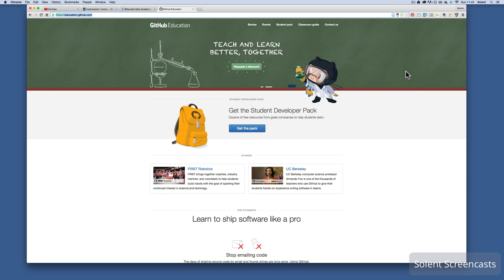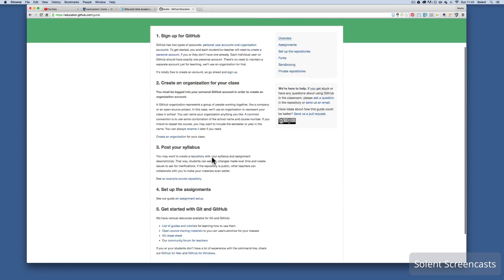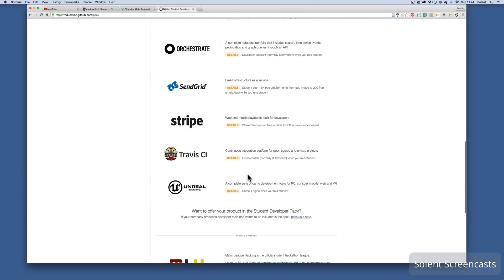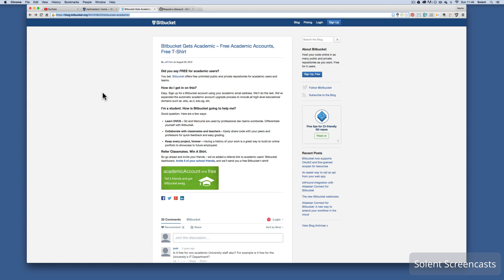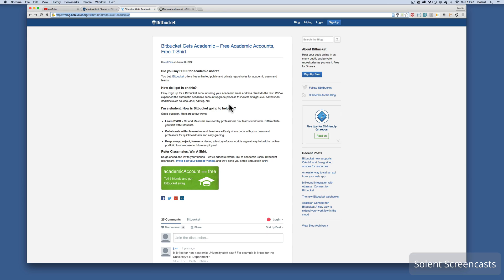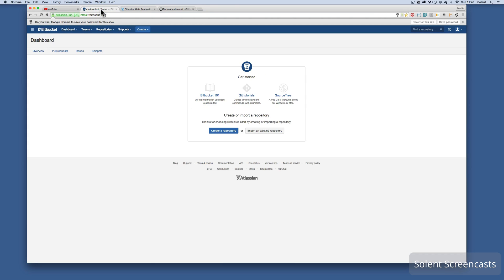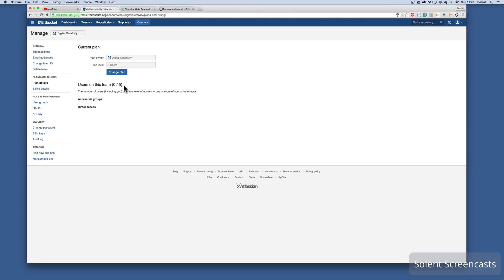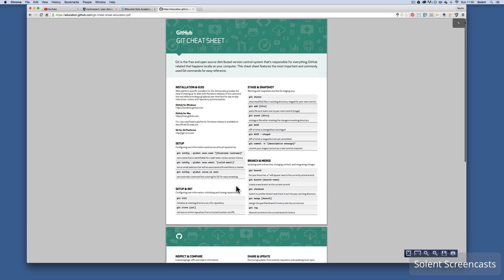FREE Education resources with BitBucket & GitHub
FREE Education resources with BitBucket & GitHub for students